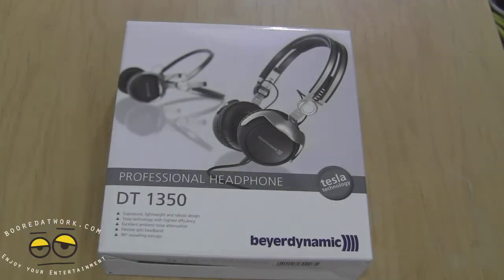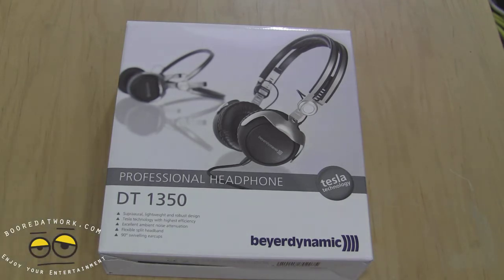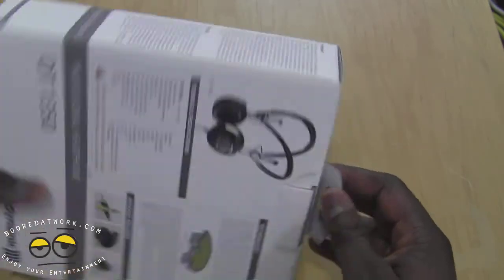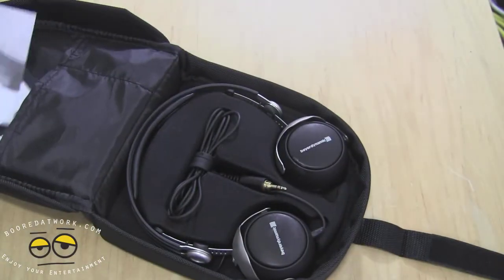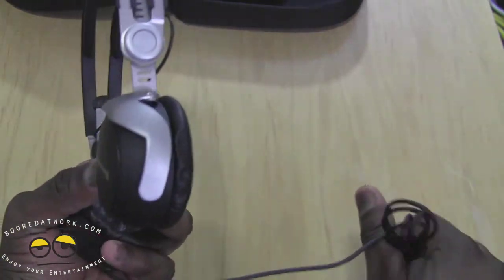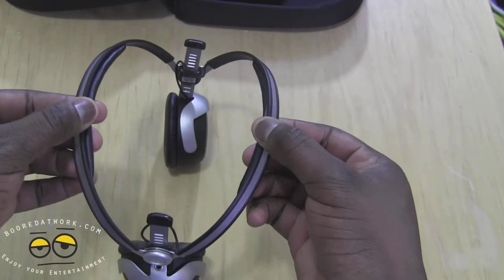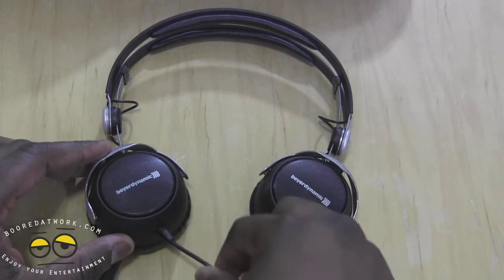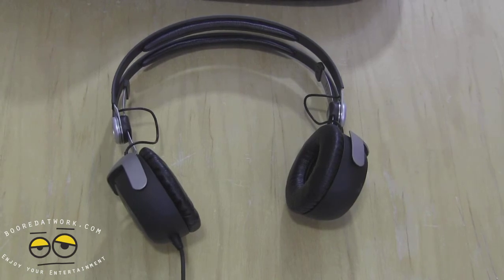Beyerdynamic DT 1350 Monitor Headphone Review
The DT 1350 80 by Beyerdynamic is a closed supraaural headphone that stands out from the crowd, delivering a professional, timeless quality that is both attractive and durable. A combination of highly efficient ambient noise reduction and an impressive maximum sound pressure level (129 dB) makes the DT 1350 80 an ideal compact over ear headphone for audio engineers, musicians and DJ's. Regardless of whether you are a sound engineer monitoring PA systems, a live musician or a DJ, the DT 1350 80 delivers every time. The Tesla drivers offer an enormous degree of efficiency with extremely low levels of distortion, allowing the DT 1350 80 to produce a perfectly balanced, analytical sound even at the highest volumes.

The Tesla drivers offer an enormous degree of efficiency with extremely low levels of distortion, allowing the DT 1350 to produce a perfectly balanced, analytical sound even at the highest volumes. The removable ear cushions, combined with a flexible split headband design ensure the headphones sit securely and remain comfortable even during prolonged periods of use. The swivelling ear cups (90°) also allow "single-ear" monitoring.  These are great headphones and priced at $199 currently. You can't go wrong

 Supraaural, lightweight and robust design, due to metall headbow
▲ Tesla Technology with highest efficiency
▲ Excellent ambient noise attenuation
▲ Flexible split headband
▲ 90° swivelling earcups
▲ Single-sided cable
▲ Soft-Skin earpads and headband for good wearing comfort